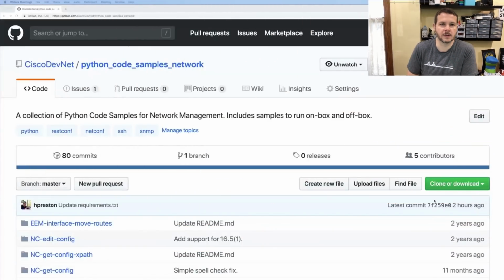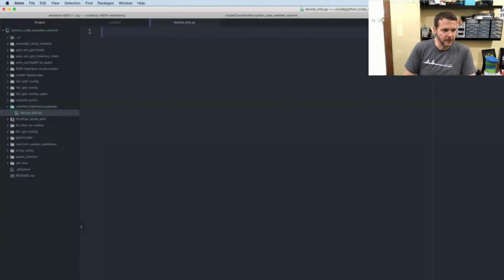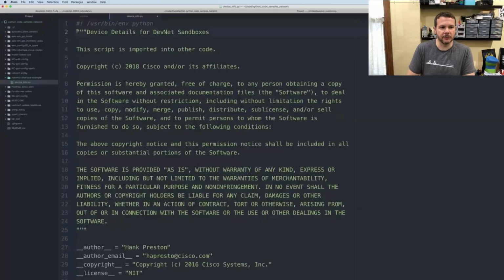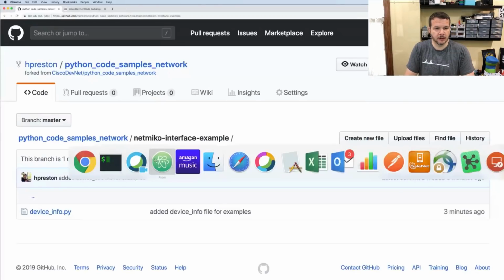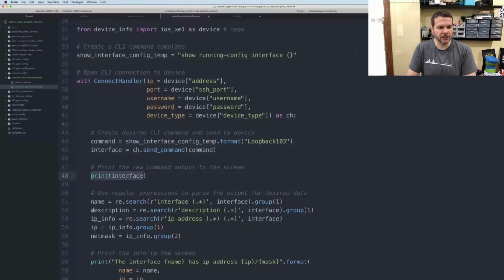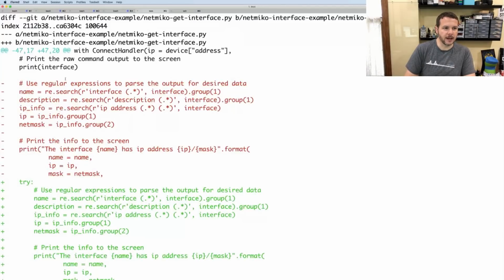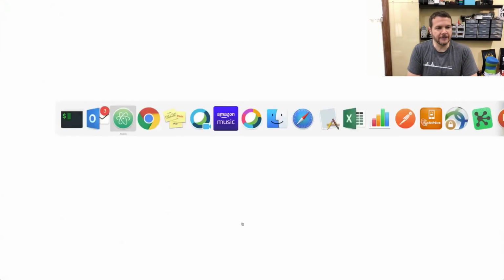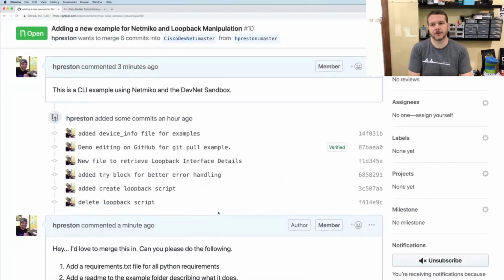GitHub demonstration for network engineers: Hank Preston Explains: Part 2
A practical demonstration of how network engineers can use GitHub for source control Hank Preston shows us how to use Git with a practical demonstration.

git clone
Copies a git repository from a "remote" (aka GitHub) to your
local workstation

git status
Looks at the current status (obviously). Includes new and changed files,
and if you are "ahead" of upstream.

git add file or directory
"adds" changes or new files to "stage" and ready to be committed (aka locked)

"Locks in" a change to the repository locally.

git push
Sends (aka push) changes from your local workstation to the remote

git pull
Retrieves (aka pull) changes from remote to local.

git diff
Look at changes between current file, and last "committed" version.